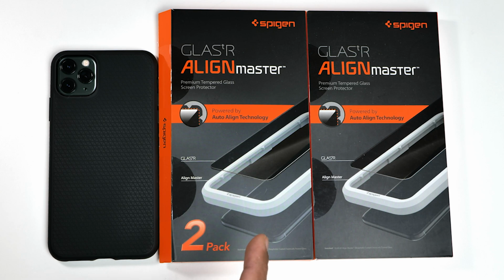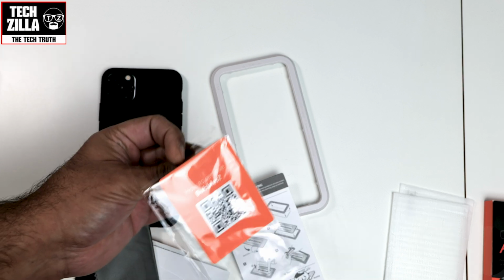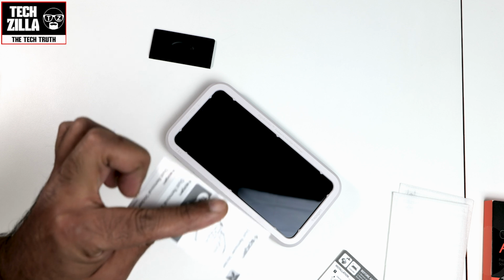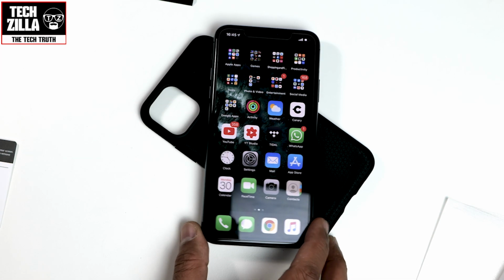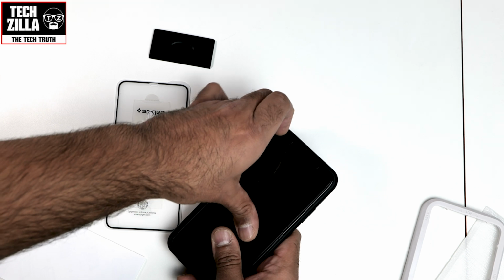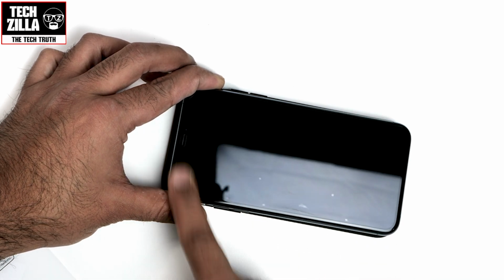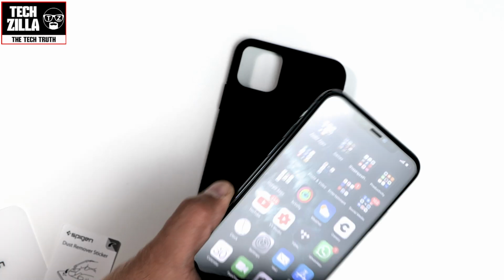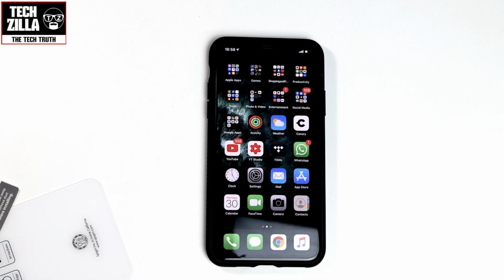iPhone 11 Pro Max Spigen Glass Screen Protector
In todays video I will be showing you BEST GLASS SCREEN PROTECTOR FOR THE iPHONE 11 PRO MAX and the correct way to install the Spigen GlasTr Screen Protector on your iPhone 11 Pro Max using Spigens Align Master.

Amazon UK
Amazon USA
Amazon France
Amazon Germany

**The installation tool could be a little tight on the device. However it will not do damage nor scratch your device as the frame is made of materials that would not damage your iPhone.
[Compatibility] This product is compatible with iPhone 11 Pro / iPhone XS / iPhone X only. It is NOT compatible with iPhone 11 / iPhone 11 Pro Max / iPhone XR / iPhone XS Max
[Auto Align Technology] Engineering for a perfect installation. Allows to put a glass in the right place.
[9H Hardness] Crystal Clear Premium Tempered glass durability rated at 9H hardness
[Case friendly] Made case compatible with Spigen case (**Note: Not compatible with Spigen Thin Fit 360 / Ultra Hybrid 360)